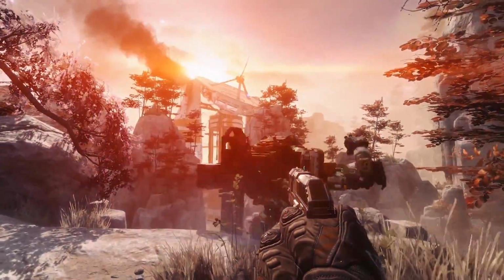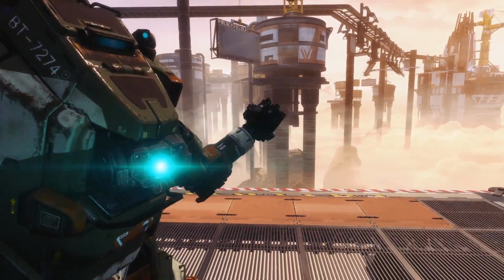Titanfall 2 - Single Player Vision Trailer (New Footage!)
Merch is here!

►In-Game Network : Titanfall Legends